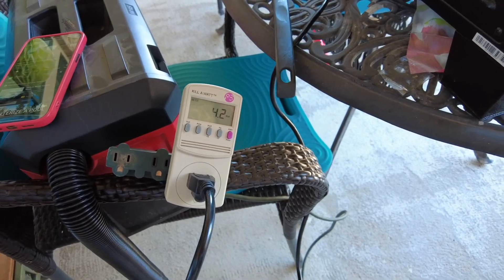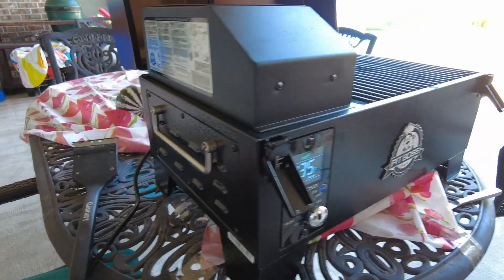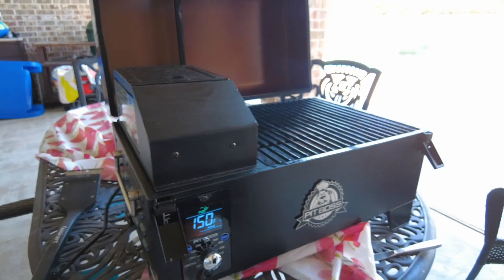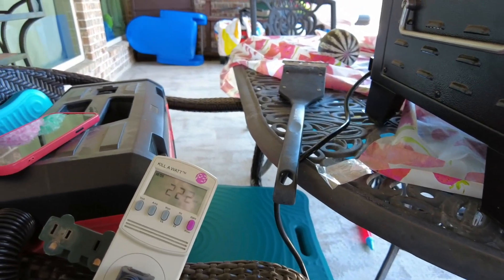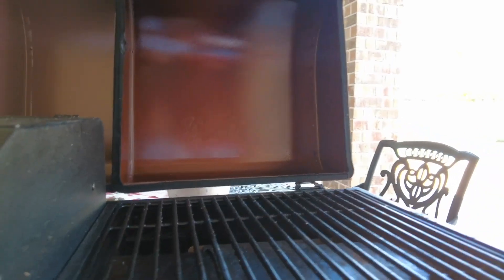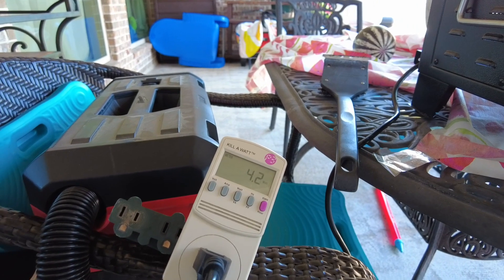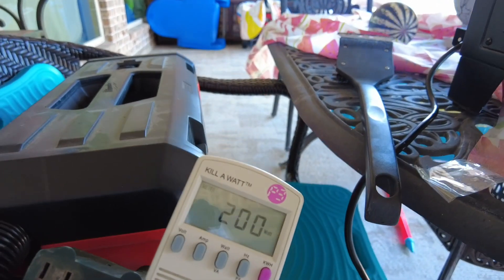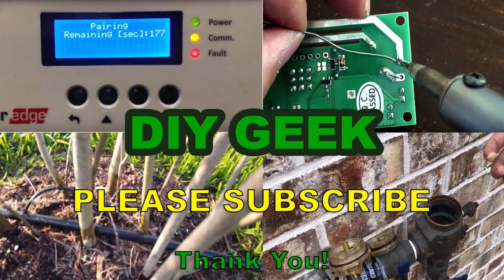PIT BOSS PELLET GRILL - POWER CONSUMPTION - HOW MANY WATTS?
Do you own a Pit Boss pellet grill and wonder how much power you are really using when you smoke your meat for hours and hours? Watch this video and and you will now how many watts.

Do you want to measure power consumption of your own pellet grill?